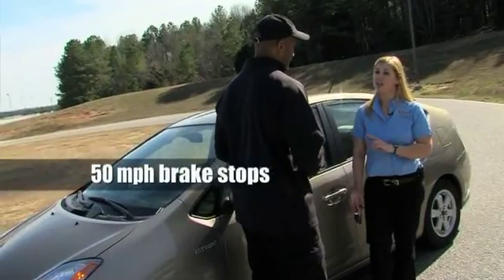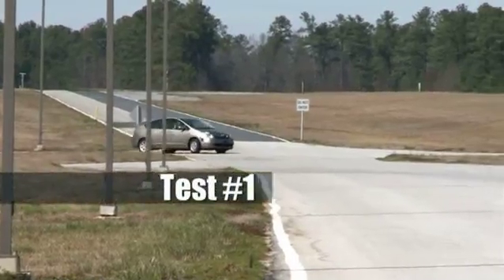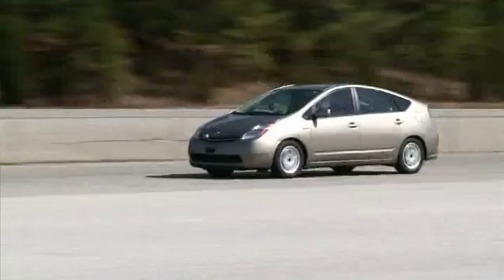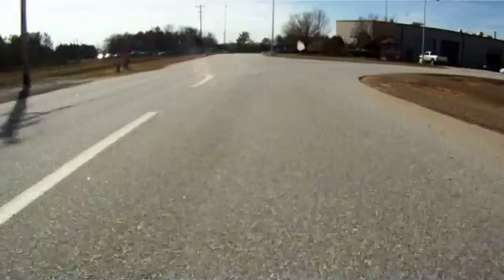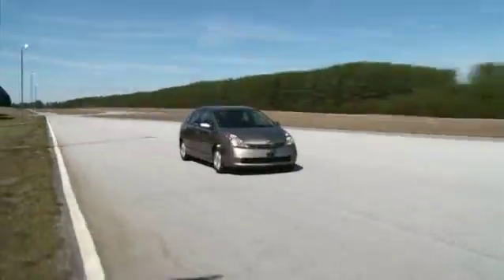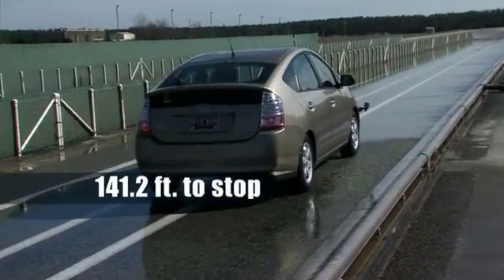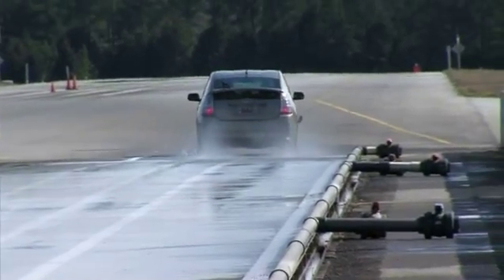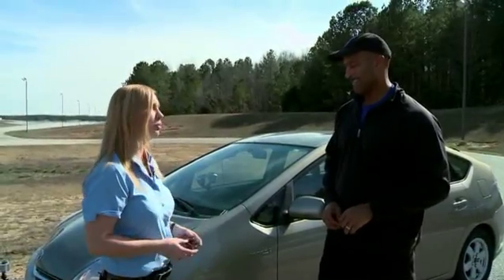Do Tires Matter? Braking and Driving Safety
The Weather Channel's Paul Goodloe heads to MICHELIN®'s Laurens Proving Grounds to see just how much difference tires can make in braking and driving safety.